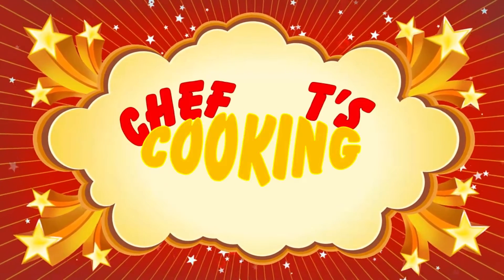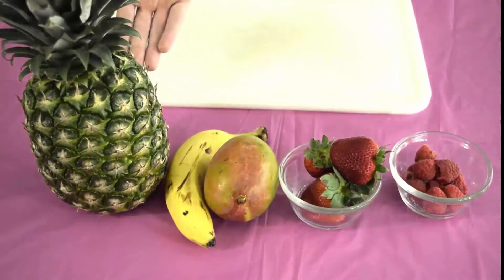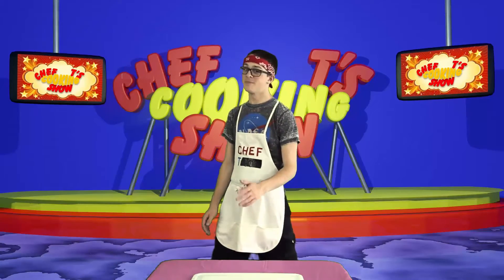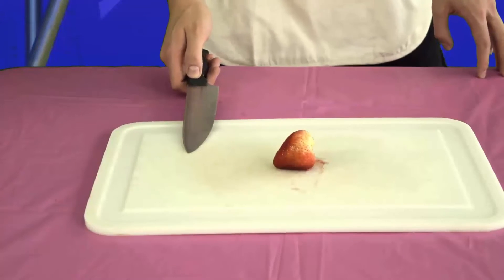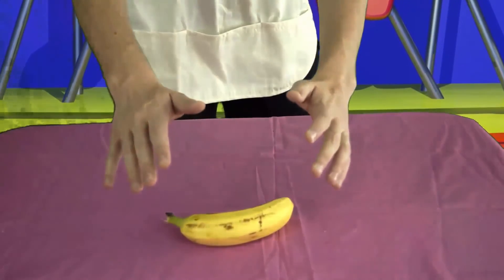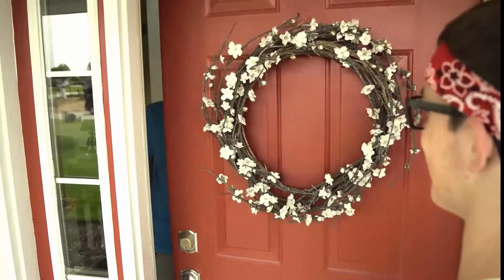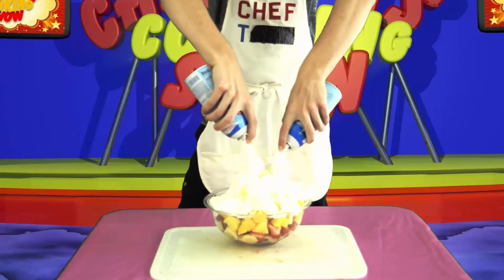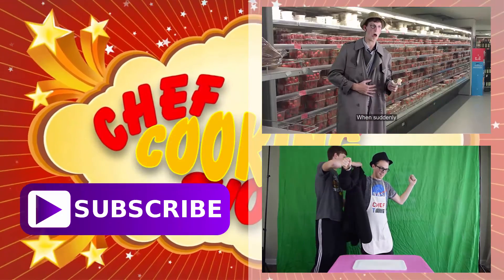Chef T's Cooking Show 3 - Fruit Salad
Its time for another amazing journey in to the culinary arts.